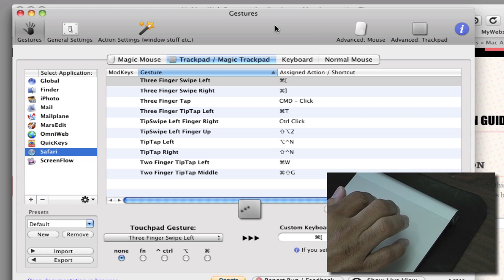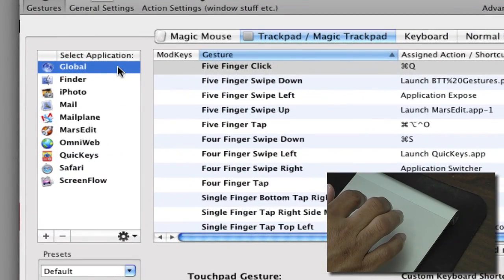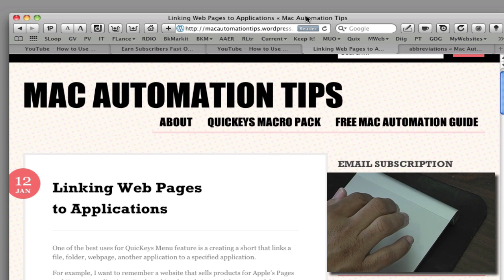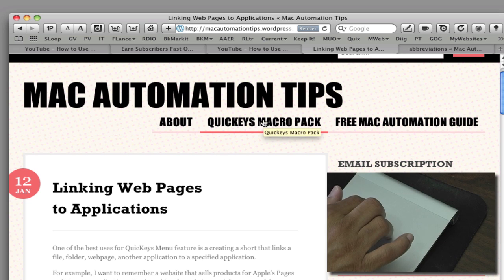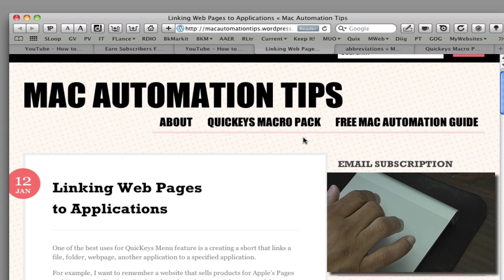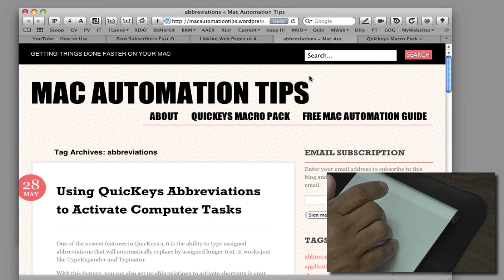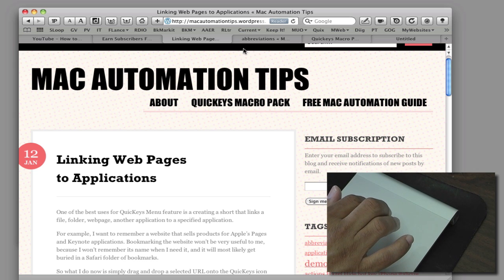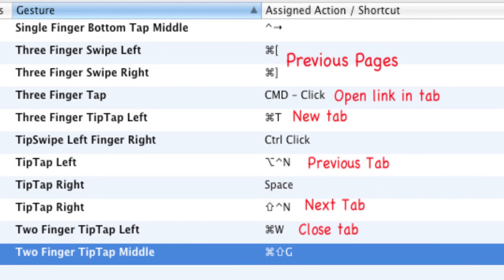BetterTouchTool and Safari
In part 2 of my tutorials on BetterTouchTool, I share I use the program with Safari.